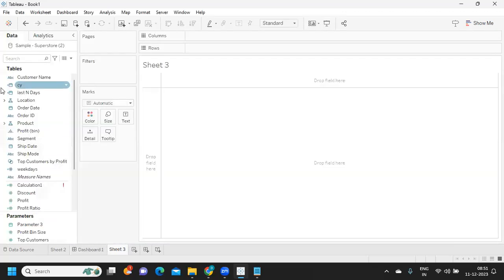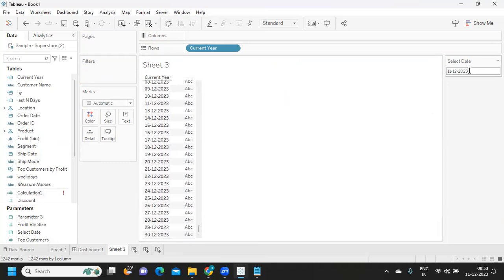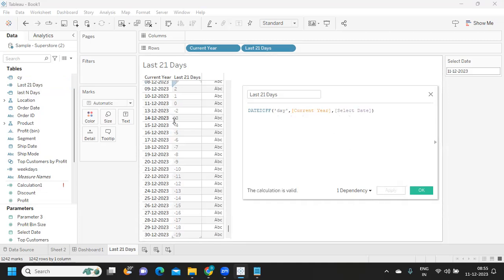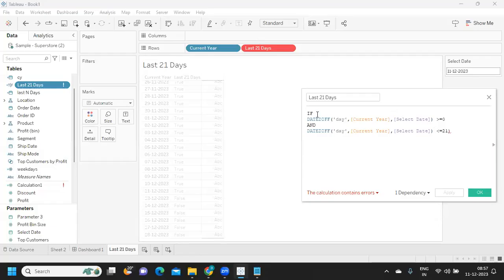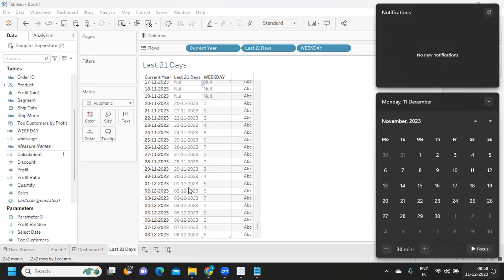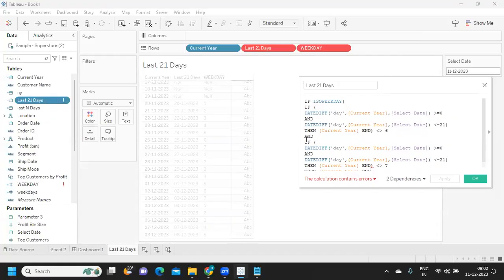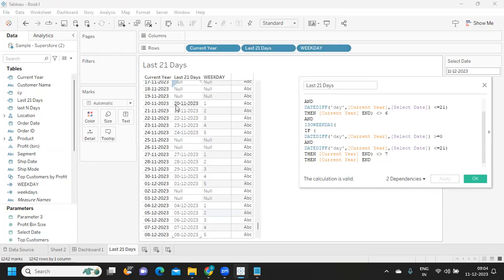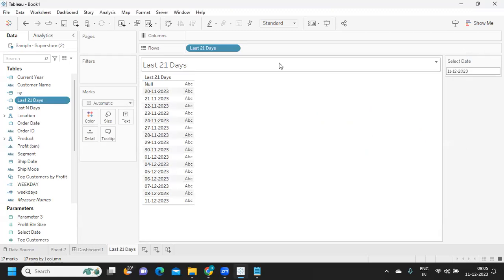Mastering Complex Real-Time Tableau Challenges| Weekdays for Last N Days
Hello Everyone,

In this video, we will try to solve how to display only weekdays, for lastNdays selected in tableau.

tableau interview
tableau training
tableau certification
tableau server
tableau lod
sql interview questions and answers
xpressurdata
tableau projects